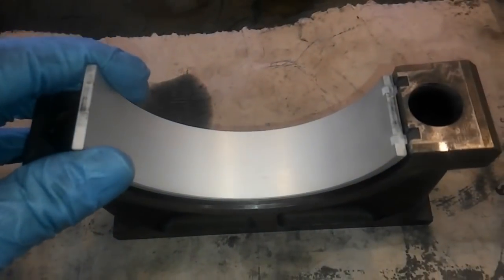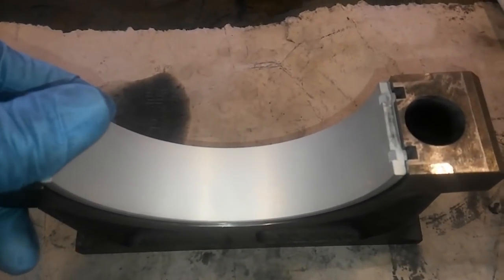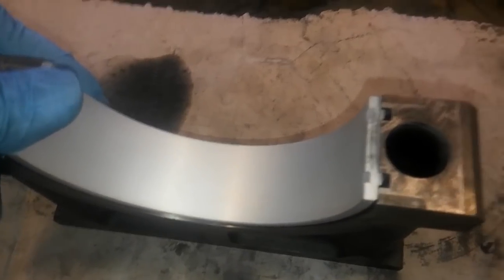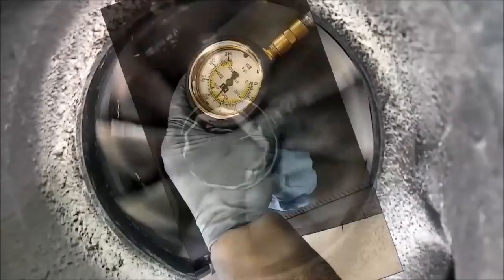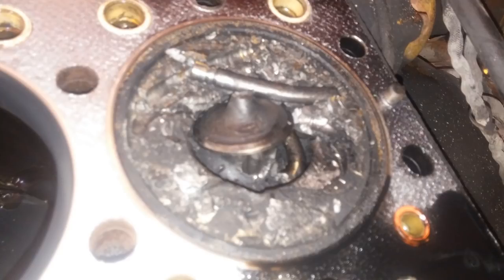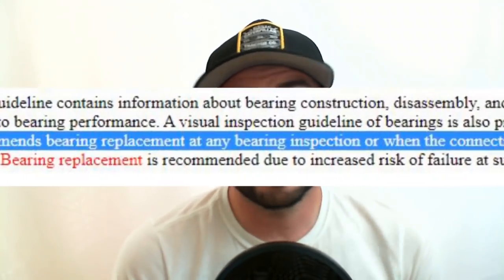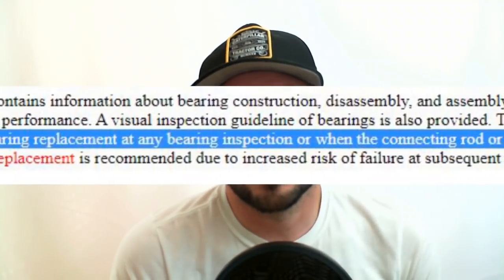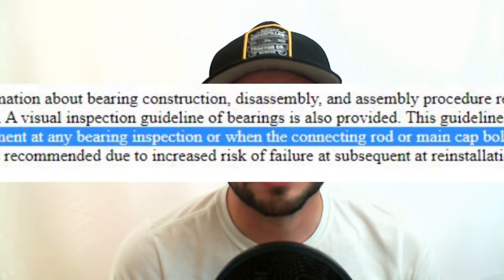When Should The Bearings In Your Diesel Engine Be Replaced?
In this video we discuss the topic of crankshaft bearing replacement and when or if you should install new bearings before doing a rebuild.